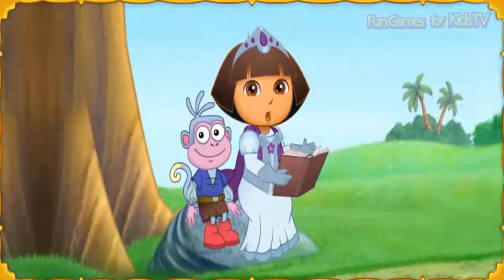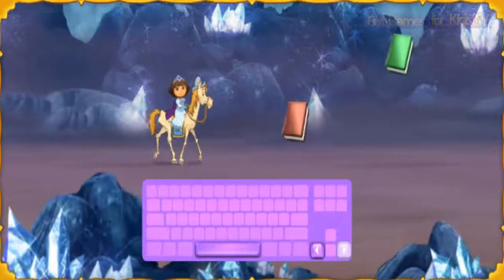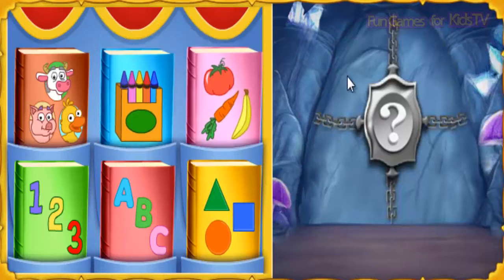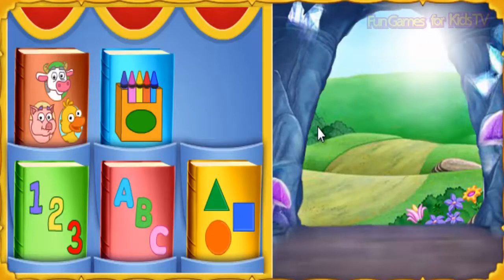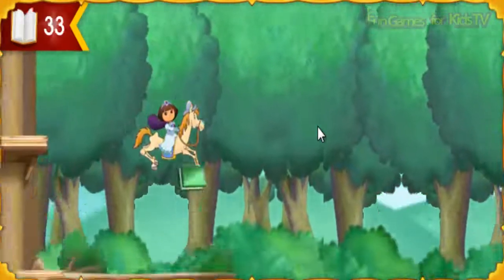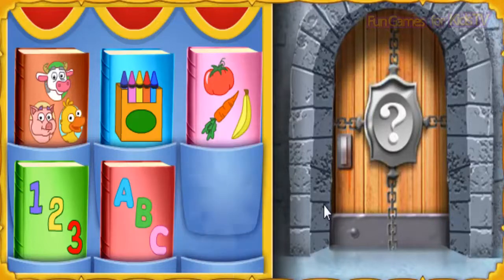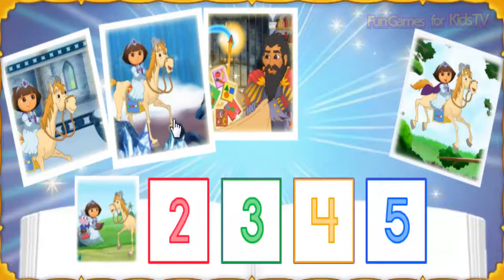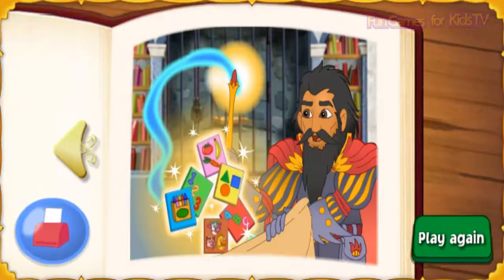Dora the Explorer Games: PLAY Nick Jr. Game for Kids TV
Dora's Royal Rescue
Dora's new quest is in Story Castle, and she needs your child's help to solve riddles and rescue Don Quixote!

Ages: 3-6

About the Game :
The evil wizard, Malabruno, has locked away Don Quixote inside Story Castle! And he took all the books and scattered them around the forest! Lady Knight Dora needs your kids' help to rescue Don Quixote and find the missing books. Using leafy umbrellas, bouncy mushrooms, cushions, springy branches and water fountains, we must pass through three levels and solve riddles with our books. We've got to stop Malabruno and save the day!
Parent Tip: At the end of the game, kids use the crayons they find during the game to color in pictures, then print coloring pages from the story.

Dora the Explorer is one of the longest-running shows of Nick Jr. During the sixth season, the show became the Nick Jr. series with most episodes, surpassing Blue's Clues with 143 episodes, having 144 after it had complete broadcast on television.

Learn while you play games and watch videos!
Spanish & English Episode.